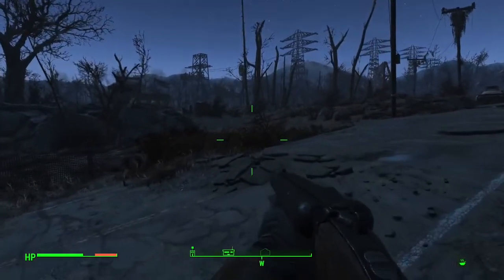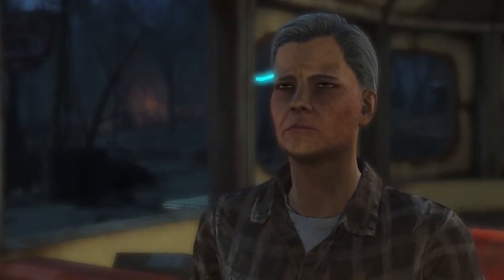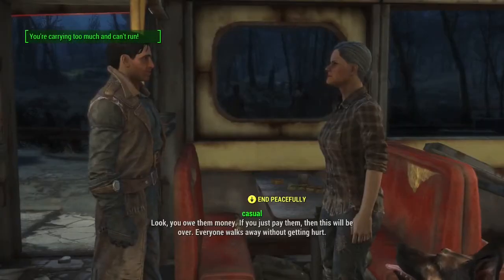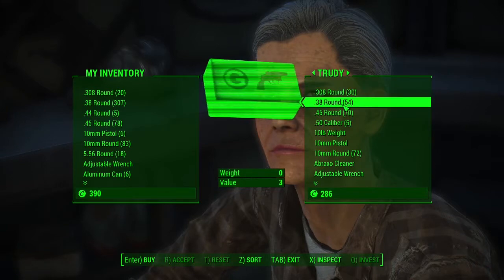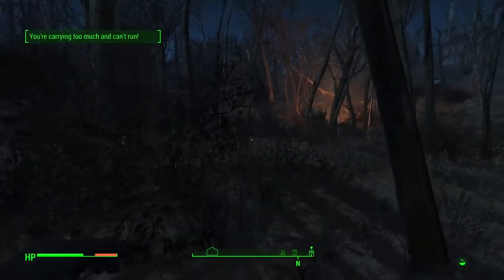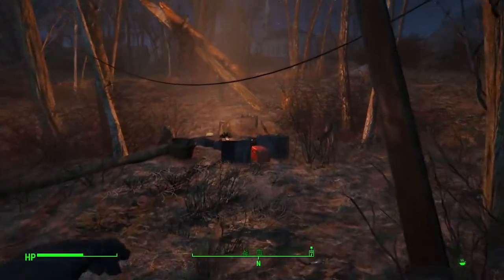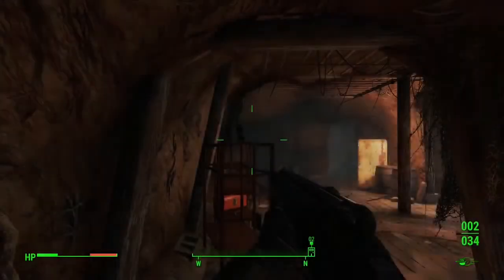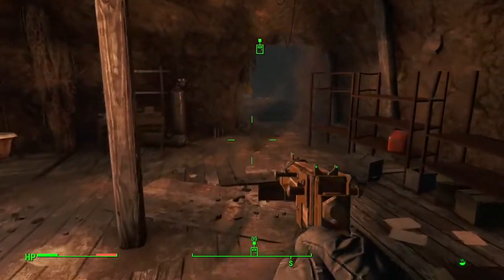Helping Out With Your Debt Issues! | Fallout 4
Fallout 4

Fallout 4 Walkthrough Gameplay is a play through and Game Review of the Single Player exploration and maybe campaign for Fallout 4 on the PC.  Fallout 4 is also available on PS4 Pro and Xbox One X.  CasualGeekyGaming will (eventually, throughout the series) play through all of the Single Player Story Campaign Missions.  This will include all of the Cut Scenes and Cinematics, too!  We will play through until the Ending of the Single Player Story!  Get hype to follow CasualGeekyGaming through New Gameplay of the Main Missions of Fallout 4.

You’re S.P.E.C.I.A.L!